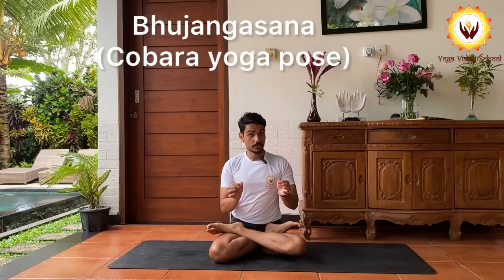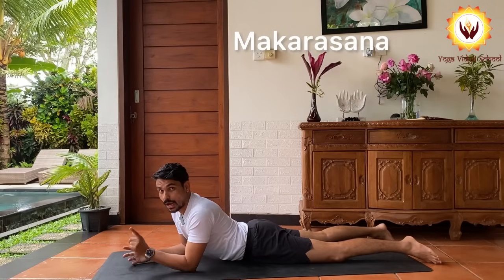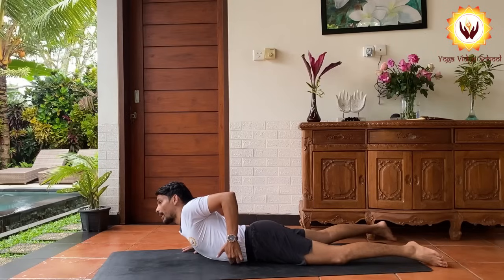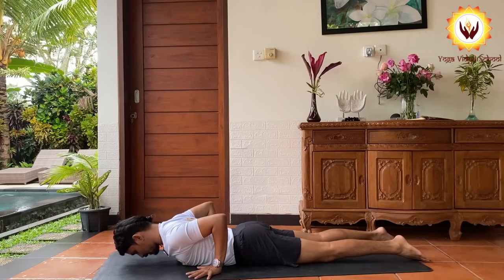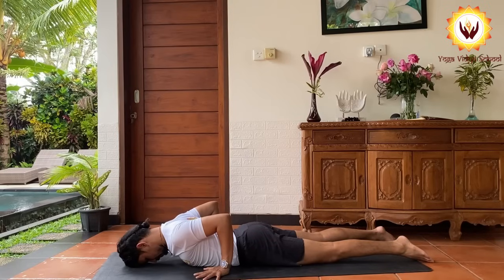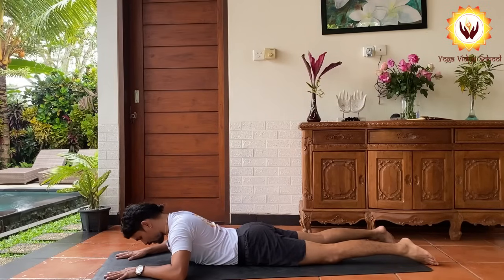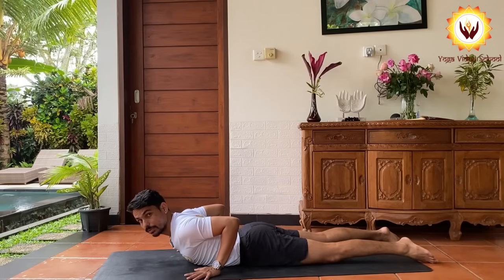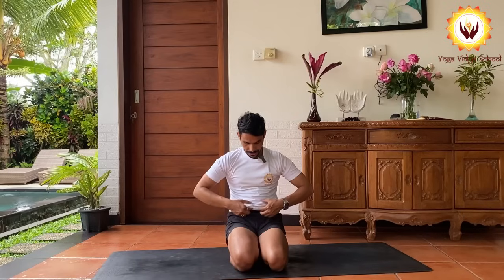5 MISTAKES IN COBRA POSE | BHUJANGASANA| YOGA FOR ASTHMA, BACK PAIN, HEART PROBLEM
BHUJANGASANA | COBRA POSE | 5 MISTAKES IN COBRA POSE | YOGA FOR ASTHMA, BACK PAIN, HEART problems

You can now join our morning yoga sadhna at 06:30 am

🙏🏻This is Prashant Jakhmola
🧘🏿‍♂️Certified yoga teacher - BIHAR SCHOOL OF YOGA
🧘🏿‍♂️ERYT-500
🧘🏿‍♂️Currently doing P.H.D Yoga

In this video your learning
- ￼ how to do bhujangasana
- 5 mistakes in bhujangasana
- correct way of do￼ing bhujangasana
- cobra pose
- why to Practice cobra pose
- benefits of cobra pose
- yoga for back pain relief
- yoga for asthmatic patients
- yoga for asthma
- bhujangasana kaise karen
- bhujangasana karne ke fayde
- ￼bhujangasana me galtiyan
- bhujangasana karne ka sahi tarika
- back bends
-beginners yoga